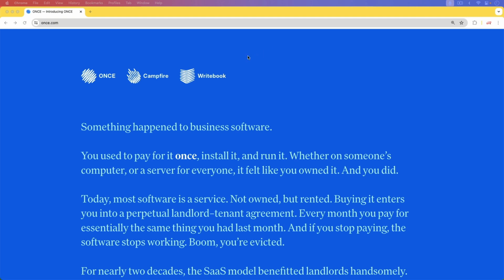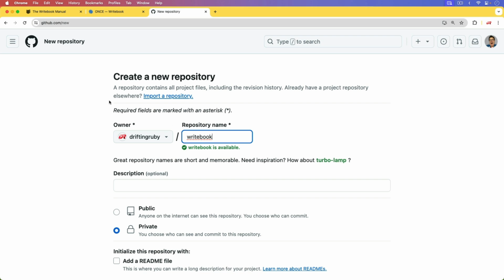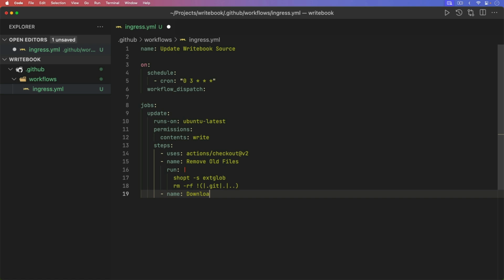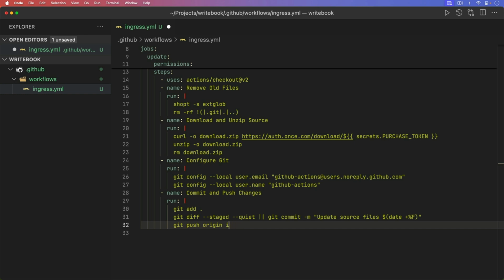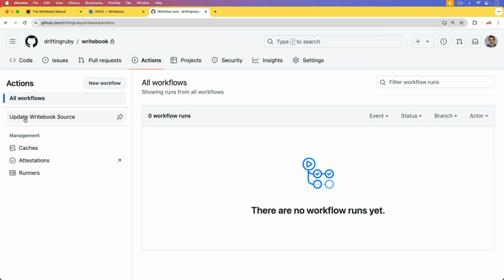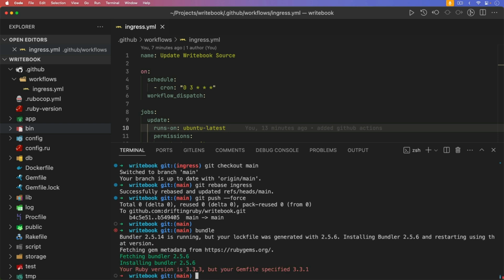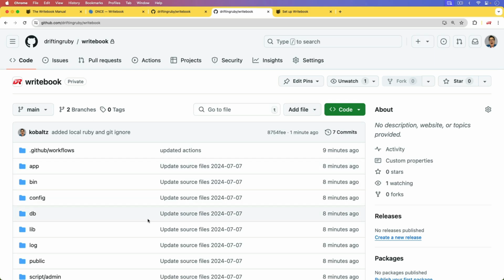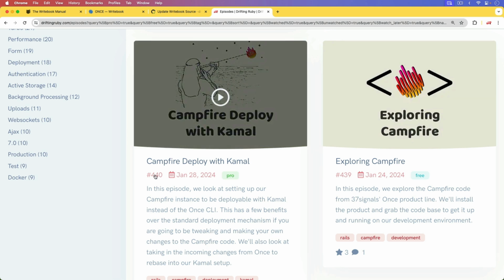Episode #464 - Tracking Writebook Changes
In this episode, we look at setting up a mechanism to track the changes from an externally developed product. We'll also discuss branching strategies and how to develop your own features on top of Writebook.

00:00 - Sponsor Message
00:41 - Episode Start
02:25 - Getting Writebook
02:52 - Create Github Repository
03:08 - Cloning the project
03:28 - Creating the Github Actions
07:45 - Pushing the branches to Github
08:19 - Verifying the branches on Github
08:44 - Setting the PURCHASE_TOKEN
09:09 - Trying to run the Action
10:12 - Rebasing from the ingress
11:11 - Getting the app running
12:20 - First commit to main
13:25 - Warning about merge conflicts
14:45 - Triggering the workflow manually
15:12 - Note about deploying with Kamal